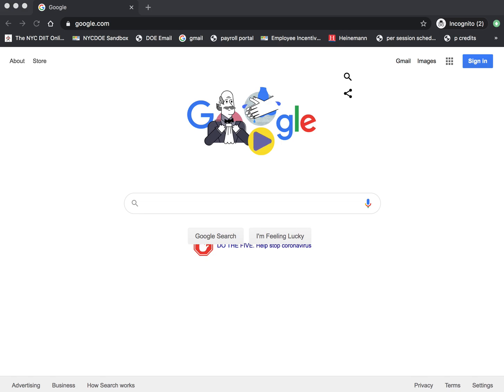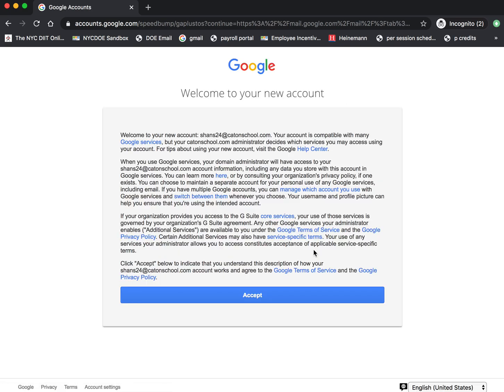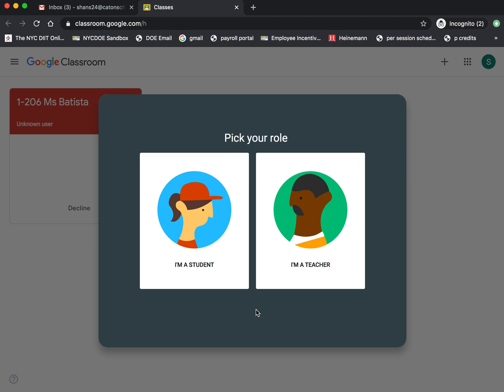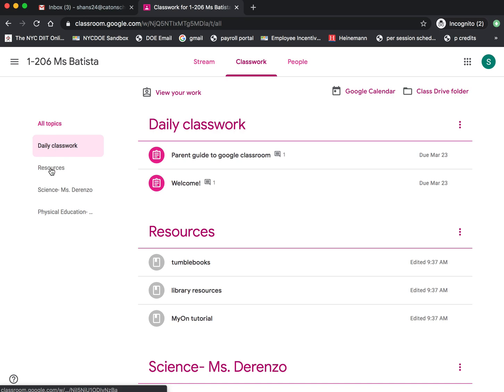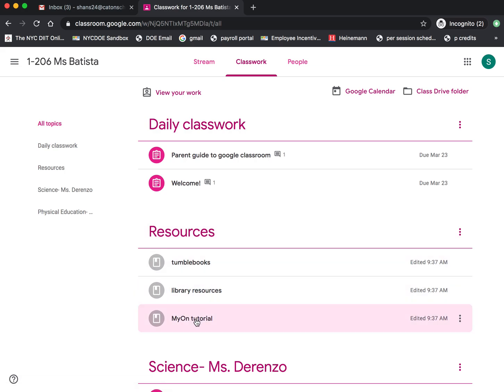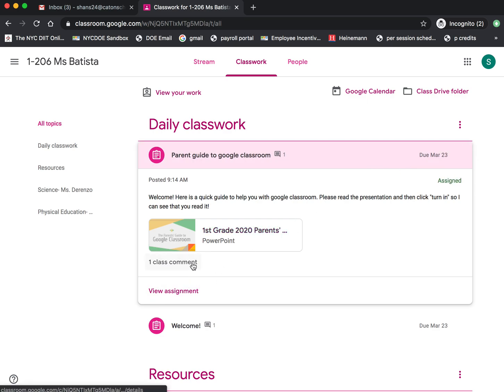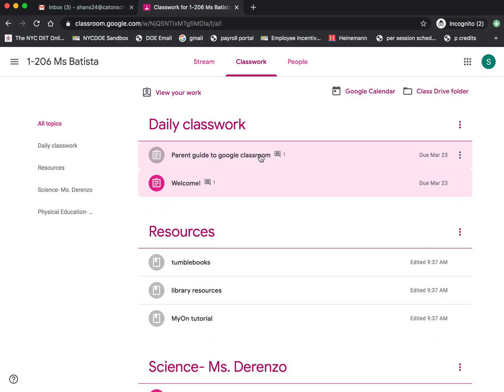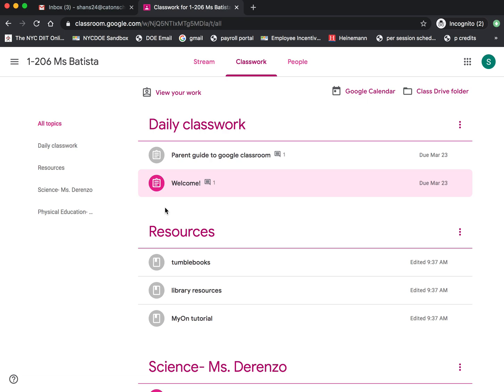parent google classroom tutorial video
Learning how to use google classroom can be tricky. Here is a quick tutorial to assist you. Hope it helps.